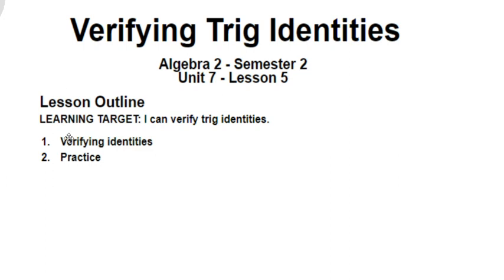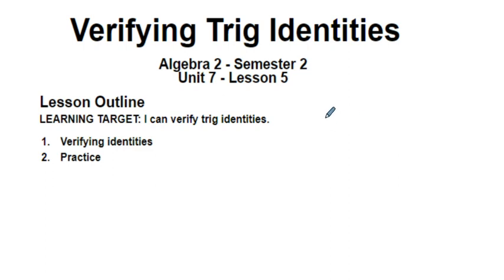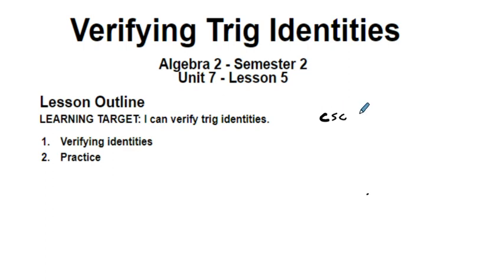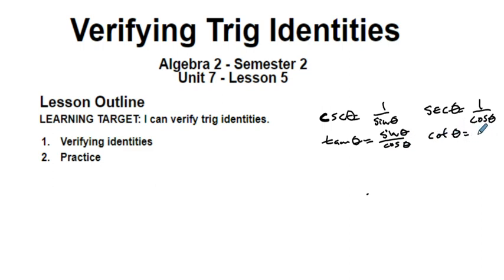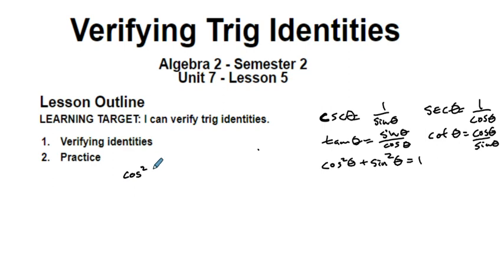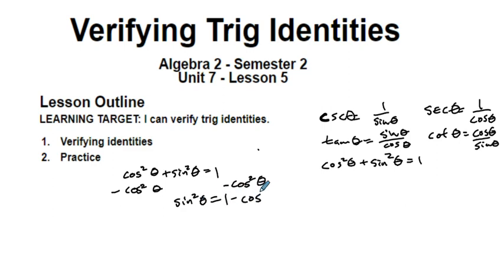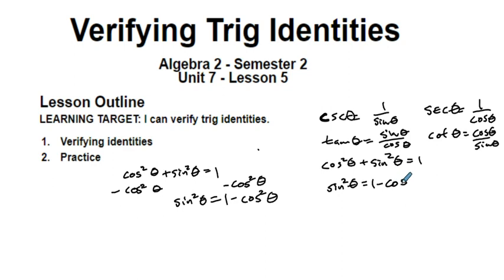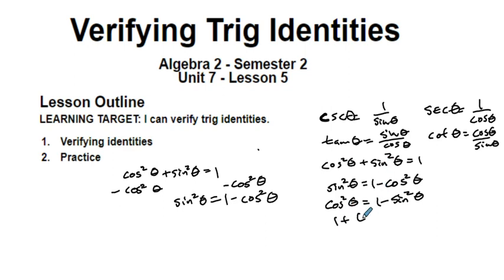Alg2 Sem 2 Unit 7 Lesson 5 Verifying Trig Identities - Intro/Review of Identities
1 of 4 - Welcome to another set of videos, these dealing with verifying trig identities. This is another way of saying "Hey, we're going to prove that one side of an equation equals the other" and involves us working one side only. So, this will be all about substituting for identities that we already know and doing a little bit of algebra with these things.

This first video pretty much reviews the identities and lightly shows how we can extend the Pythagorean Identity to be a little more useful to us.